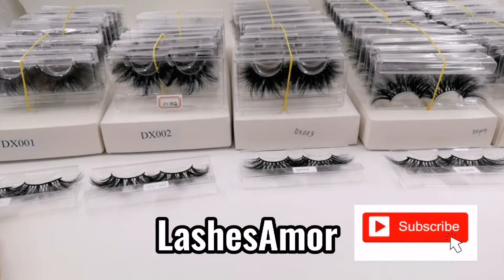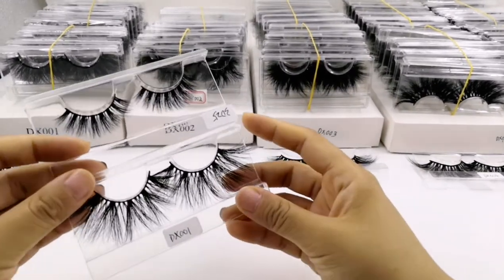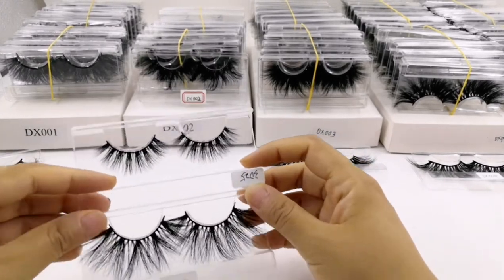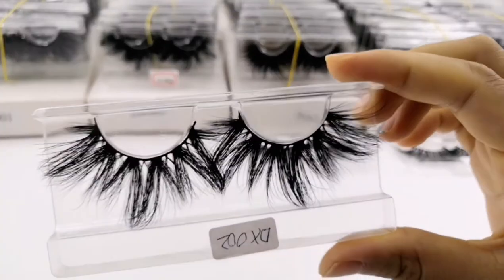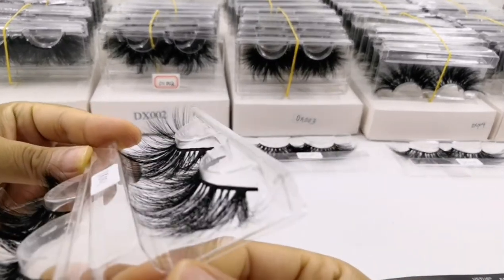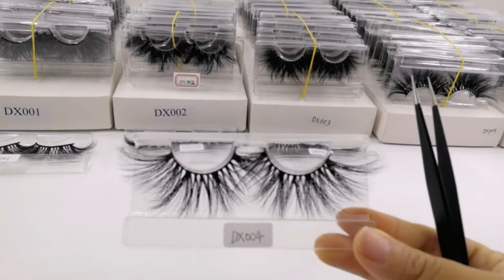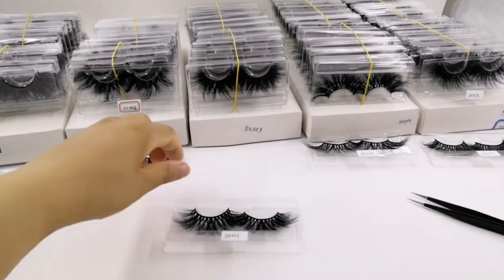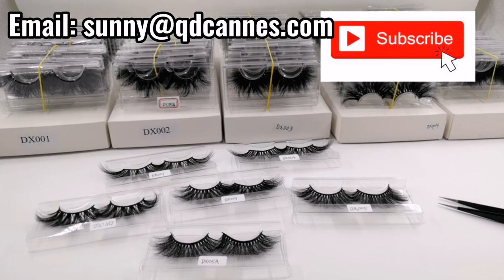28mm lashes catalogue, Real Exotic 25 28 30mm 100% Mink Lashes Wild with fluffy Full Hair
Directly click whatsapp to contact with me